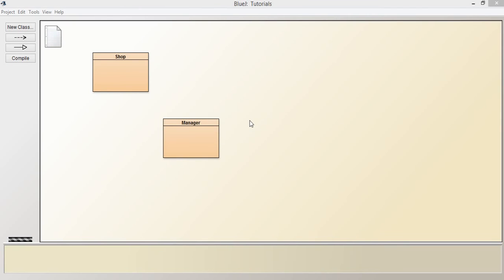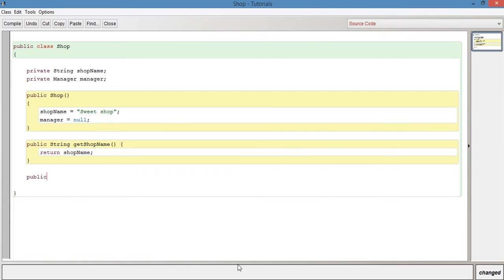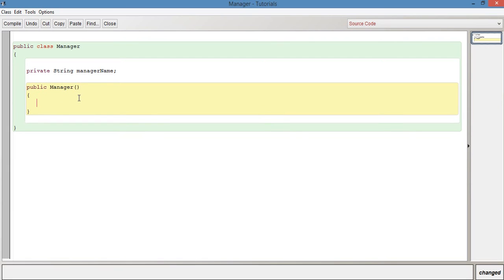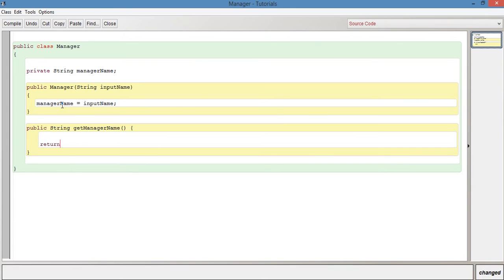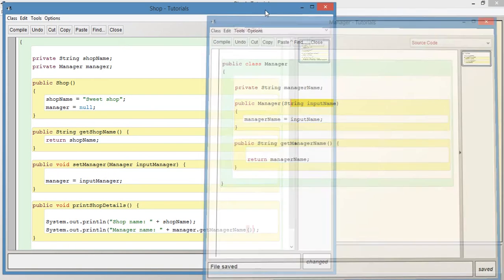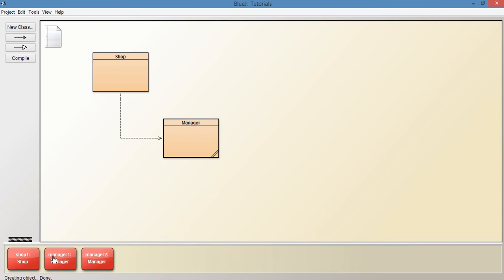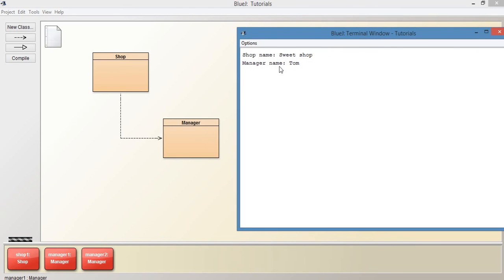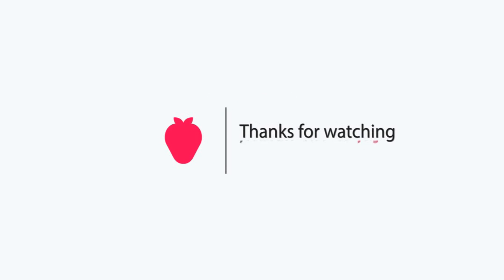Java Tutorial For Beginners #14 - Objects and Object Interaction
Learn about objects and object interaction, with examples of multiple objects passing values between them and accessing each others methods.

java objects
java object interaction
java object tutorial
java object classes